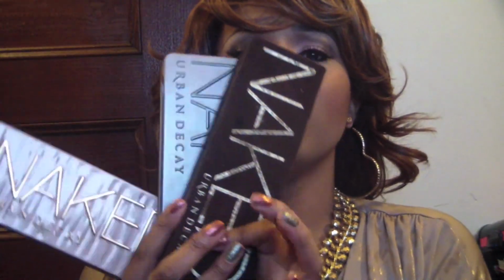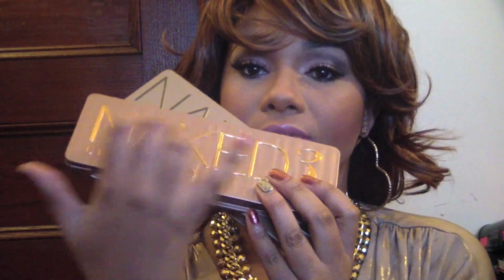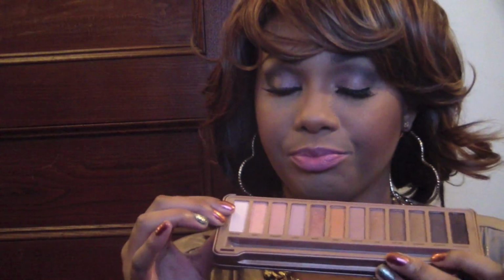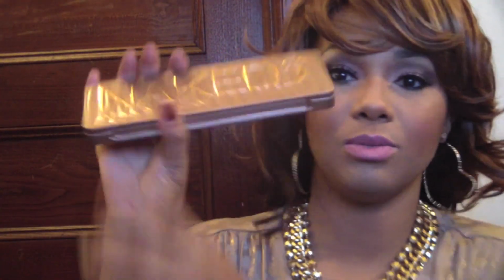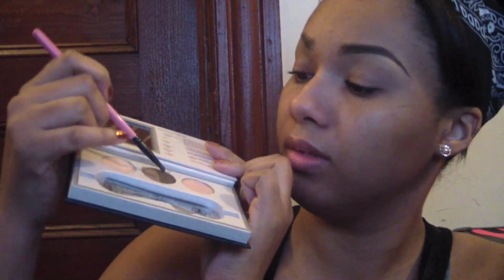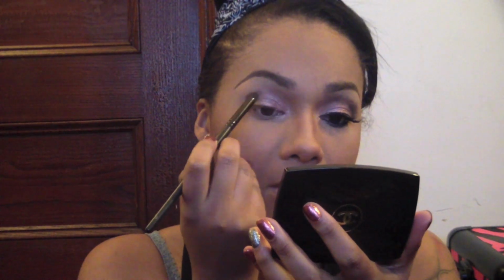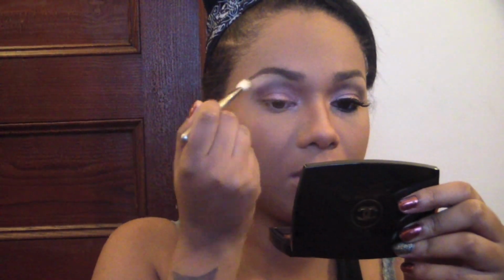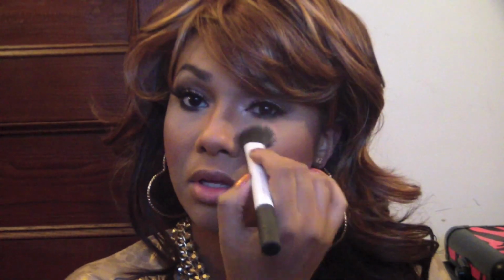Tamar Braxton ((All the way home)) Naked 3 giveaway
2. Must like this video
4. Must add this video t your favorites
5. Write enter me ONCE in the comments If you write more than once you will be deleted
Winner will be picked by Random.org as usual

If you have a pinterest follo wme on there Gabriella B